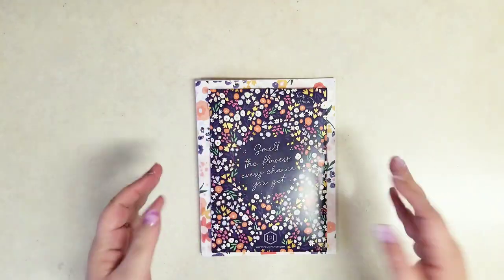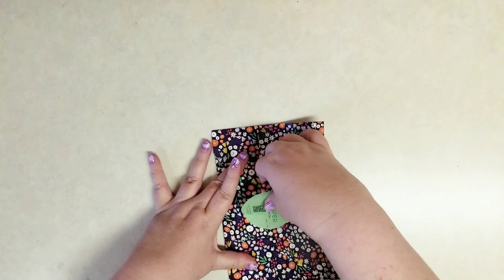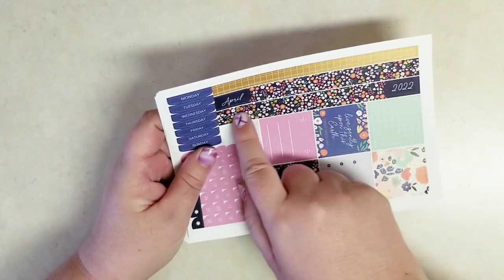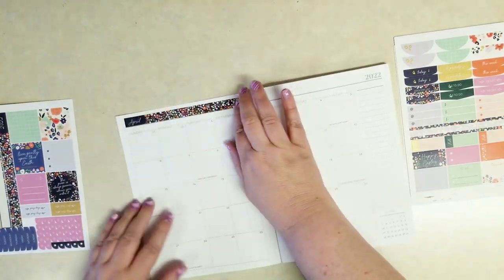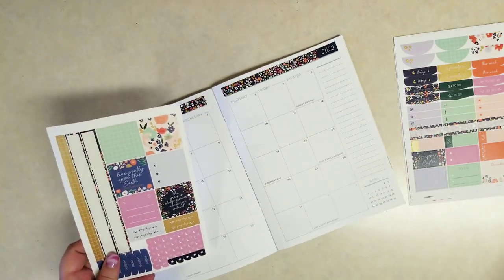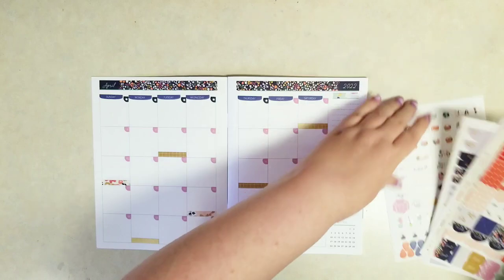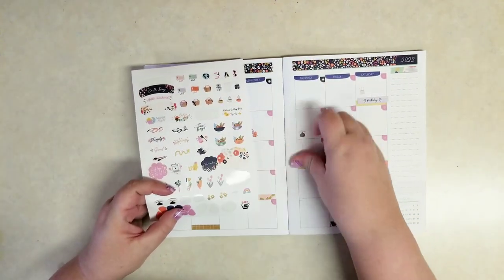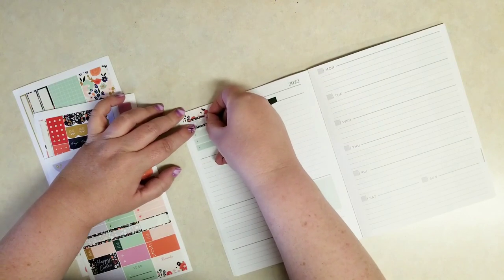Monthly Sticker Subscription from Plum Paper | 5+ Planner Spreads | April Kit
Trying out more Go Wild SWAG!

Trying the Plum Paper monthly sticker subscription.

5 sheets of stickers which is actually enough to decorate the ENTIRE MONTH!

Favorite Tools:

Ballpoint pen
adhesive, tape runner
Adhesive, liquid
craft knife
FriXion pen
Papermate Flair pens
White gel pen
Correction tape